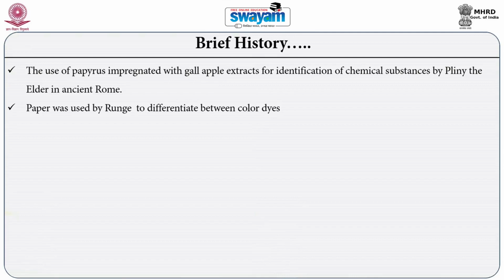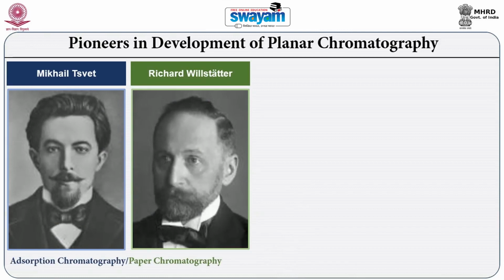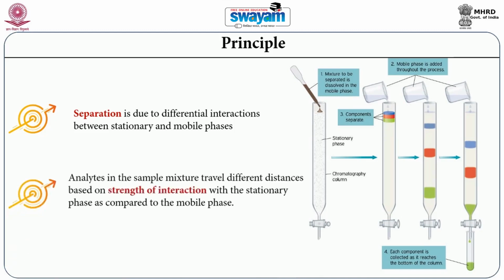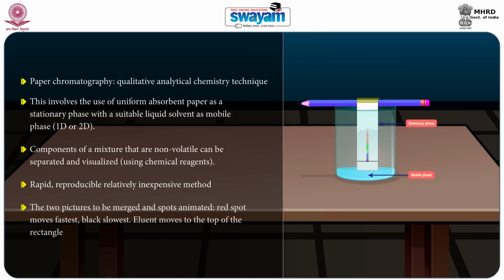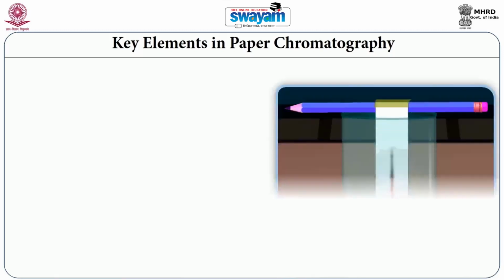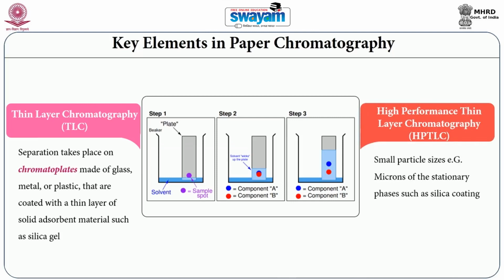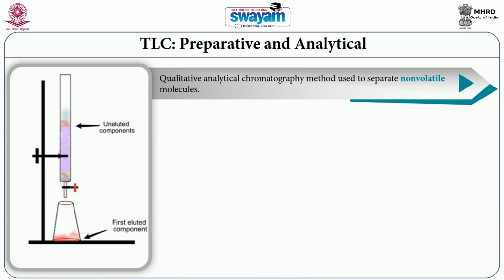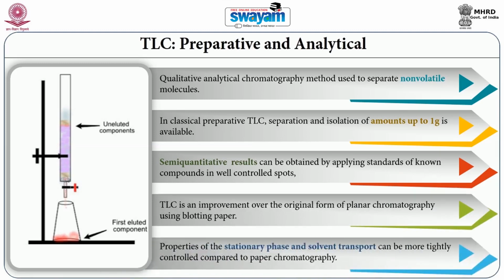W3 M8 Planar Chromatography PART 1